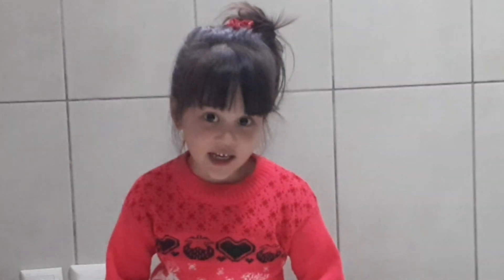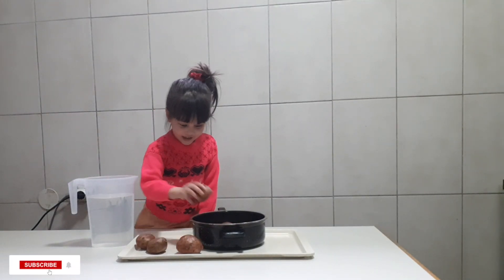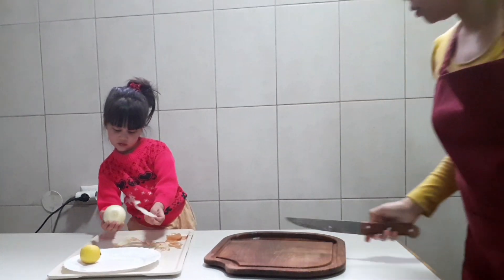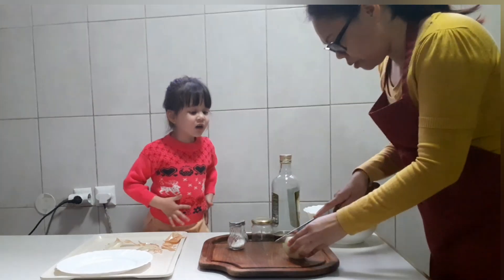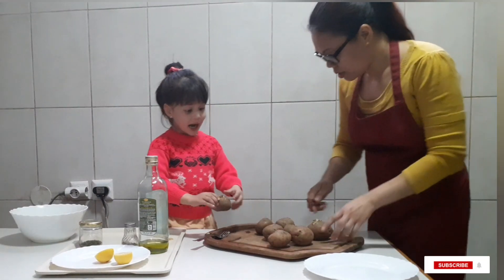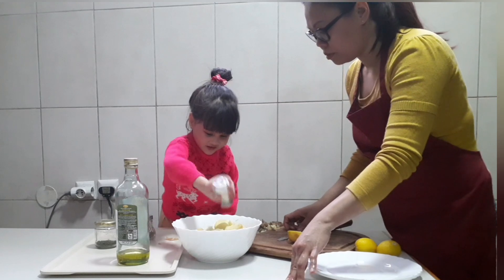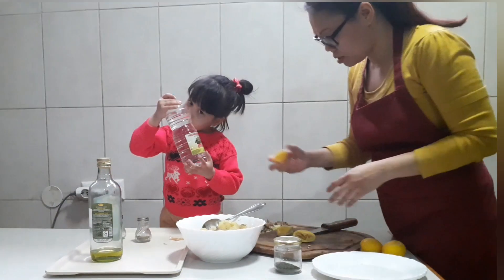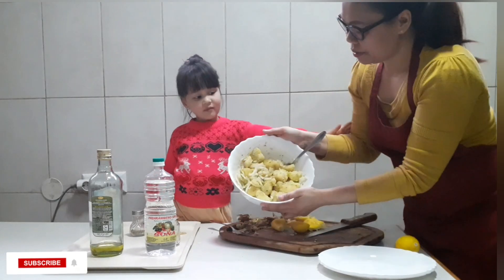Bosnian food|KROMPIR SALATA|ona-pomogla mi je kuhati|učimo kuhati Bosnian food|simple cooking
krompir/potato
salt/sol
oil
onion/luk
We live in Bosnia and we are learning to cook Bosnian food and also Bosnian language.
Živimo u Bosni i učimo kuhati bosansku hranu i također bosanski jezik.

We will be more happy if you share to others❤.

Thank you very much for your time.❤ Hvala ti puno..

Filipina in Bosnia❤
Amber Grapa